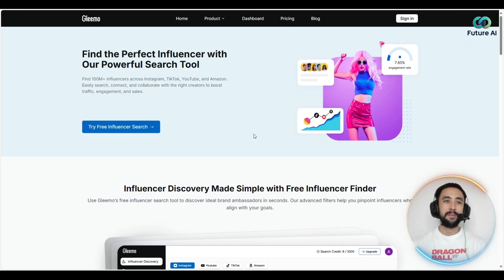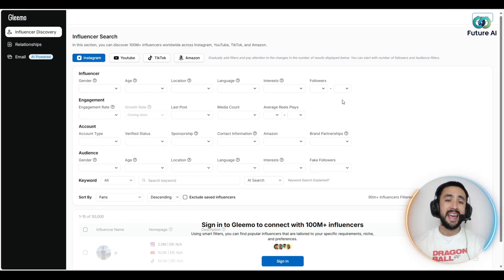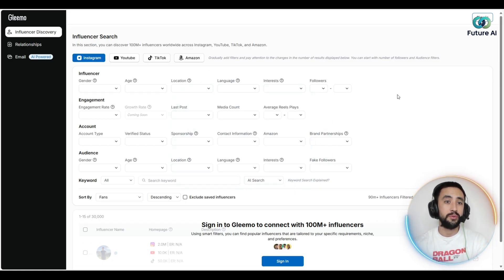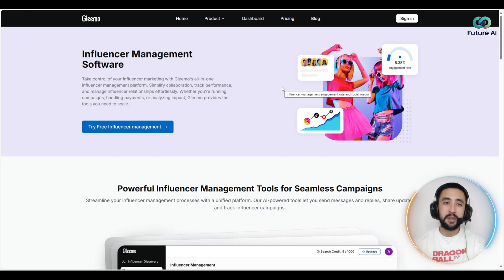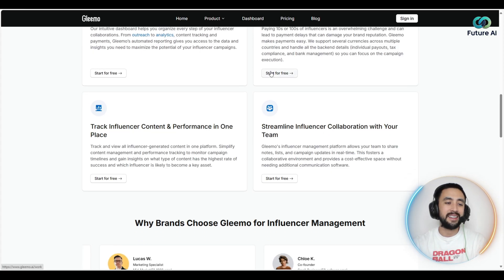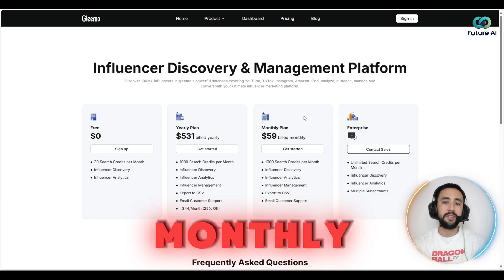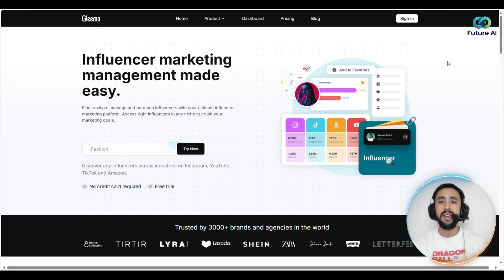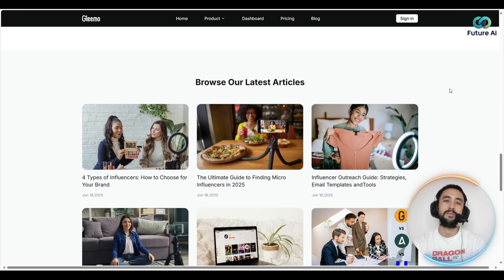AI Tool That Finds Influencers Fast! Transform Your Marketing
AI Tool | Influencer Marketing Simplified | Find Influencers Fast

💥 Rank Your Video at the TOP 🚀 Get More Visibility with YTRanker!

Influencer marketing just got smarter. In this video, we’re diving into GleeMo AI—a next-gen platform built to help marketers find real influencers fast, automate outreach, and manage campaigns more efficiently than ever.
Why GleeMo is Making Waves:
AI-Driven Influencer Search: Discover over 100M influencers across YouTube, TikTok, Instagram, and more. Refine your results with filters like niche, audience size, engagement, and geography.
Authenticity Scoring: Use anti-fake follower detection to avoid bot-inflated profiles and connect with genuine creators.
All-in-One Dashboard: From messaging to campaign tracking, manage your entire influencer workflow without the spreadsheets.
Flexible Pricing Plans: Test-drive GleeMo with 30 free monthly searches—no credit card required. Scale as you grow with affordable pro options.

Whether you're launching a product or building your brand, GleeMo gives small businesses and creators a serious edge in today’s competitive landscape.
🎯 Want To See It in Action?
 Watch this full walkthrough and decide for yourself if GleeMo is the right tool to simplify and scale your influencer strategy.

CHAPTERS:
00:00 - Intro
00:40 - Gleemo Demo
03:18 - Gleemo Pricing
04:24 - Outro